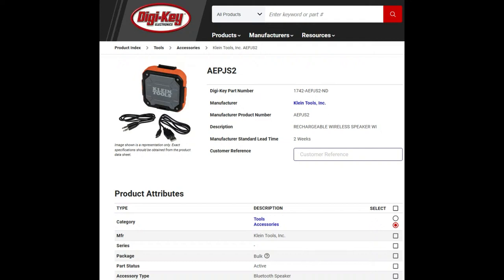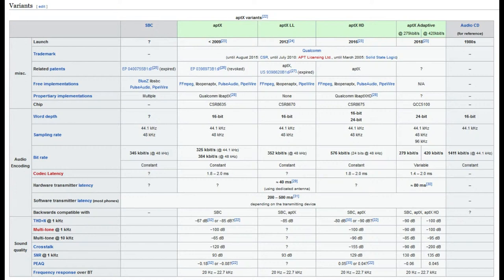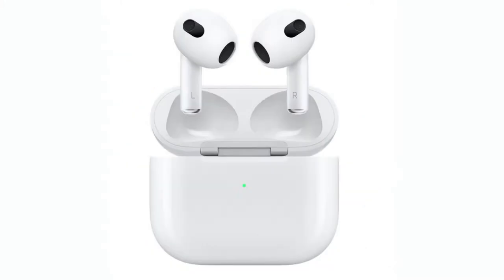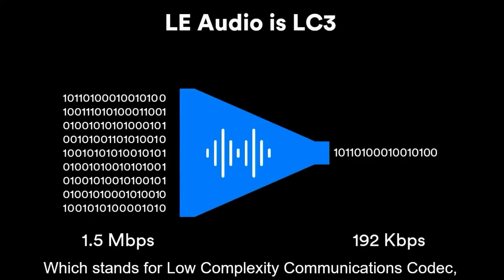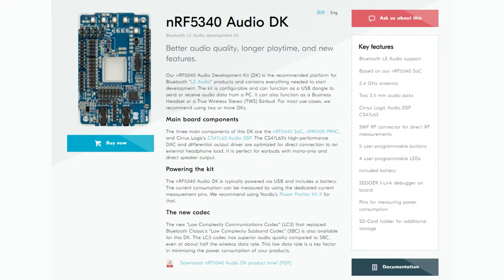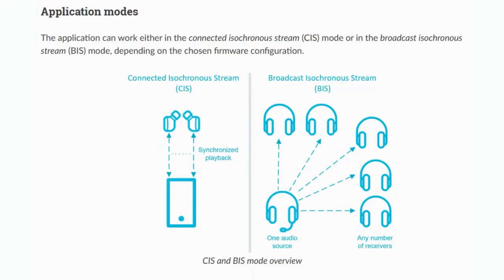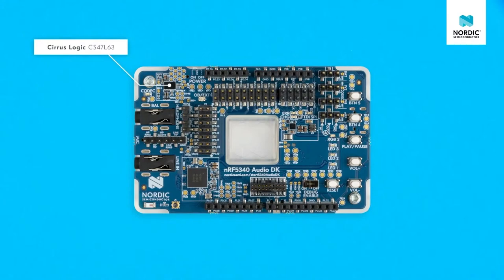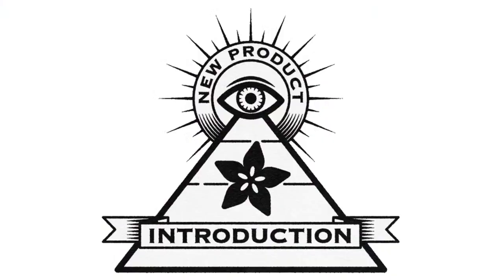EYE on NPI - nRF5340 Audio Development Kit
This week's EYE ON NPI is chillin' and listening to some vibin' beats - we're featuring Nordic's jam-packed nRF5340 Audio Development Kit that will get you going fast with Bluetooth Low Energy audio development with a lovely kit that has everything you need to build both basic and advanced BTLE audio demos that exercise all the new capabilities of BT 4.x and 5.x's native audio streaming technology

Audio was one of the first killer app's for Bluetooth adoption. Who doesn't remember when ubiquitous 'hands-free' headsets started popping up in every business guy's ear. For mobile devices, these headsets turned out be quick to pair, and allowed people to talk, or listen to music, while driving or working without wires. Bluetooth classic audio is still incredibly popular today: not just used in headsets but also in Bluetooth speakers hearing aids, wireless mics, home voice agents, and more!

When the audio profile was first invented, there were a few, totally reasonable restrictions placed on how it was used. First, it's a point-to-point connection - also called source-sink connection. There's a supplier source of audio - say the MP3 player - and a destination sink like a speaker.  Second, the compression codec had to match the processor and battery capabilities of late 90's technology. The first classic codec was called SBC, although recently there are newer codecs that can do a better job with reducing lossyness and, of course, can take advantage of the Moore's-law improvements in memory and processor capabilities. Unfortunately, as one can expect in such a technology space, many of the codecs are patented, licensed, and require per-device fees. Also, unless you know what to look for, it's harder to compare two headsets with different codecs, as another variable that affects audio quality and delay.

While many non-audio/non-keyboard devices have thankfully moved from BT classic to BTLE, mostly in order to avoid Apple's MFI program, there's been a bit of a lag in getting audio devices to switch over from classic to LE due to the high inertia of technological laziness. However, in the last few years, a Really Good Reason to move over has been invented: AirPods! Yep, when Apple came out with their new wireless Bluetooth earbuds, they had to come up with a custom BTLE protocol - because there's two sinks and one source, and even if you created two connections (one for left and one for right) the source would have to work hard to synchronize audio. Sure Apple can put the time and money into that kind of development, but what about everyone else who wanted to make similar products? That's why when BTLE audio came 'free' with multi-point transmission and synchronization and an improved free codec, folks' ears started perking up.

With Nordic's new nRF5340 ADK creating advanced BTLE Audio applications is super fast. The nRF5340 is a dual core ARM processor, which means it's easy to have one core dedicated to codec management and DMA audio streaming, and the other core for interfacing and control. The free software examples come with two main demos right now: a synchronous example for making wireless earbuds, and a broadcast example for sending audio to multiple sinks. Note that for these examples you'll often want two ADKs so you can stream audio to both ADKs as a way to mimic earbuds, for example.

And, have you heard the good news? Digi-key has a TON of the nRF5340 Audio Development Kit in stock right now for immediate shipment. Each ADK has all the accessory hardware needed to immediately bootstrap your BTLE example project. (Hint, it's also a great dev board for general nRF5340 development, with SD card, built in debugger, power management, Arduino-esque headers, RGB LEDs, and user interface buttons. Pick up two of these dev kits today and you can be jammin' and boppin' by tomorrow afternoon!